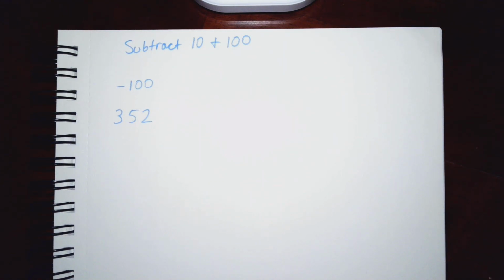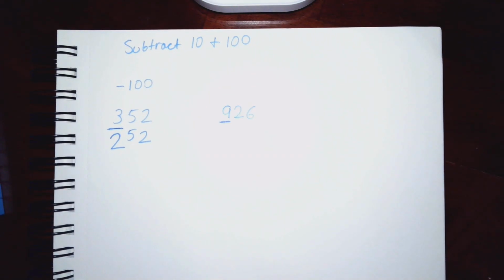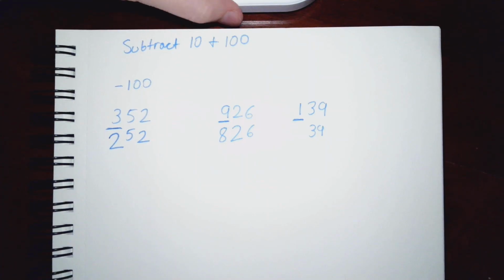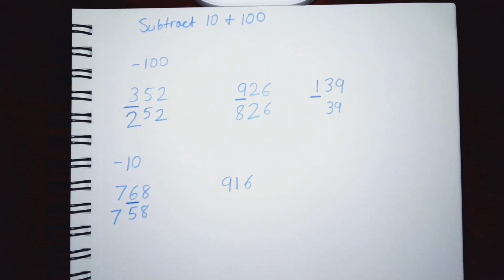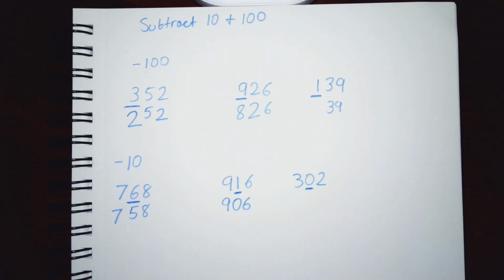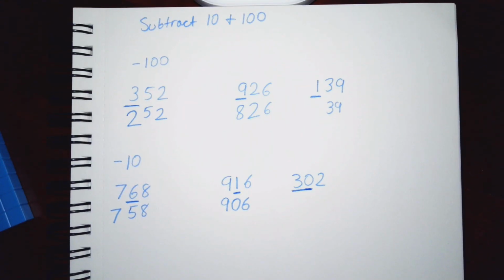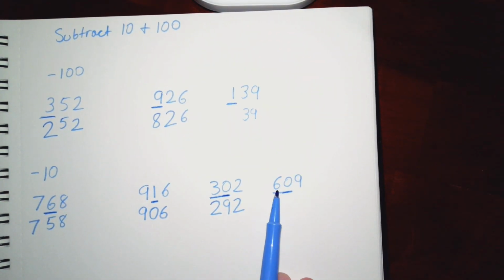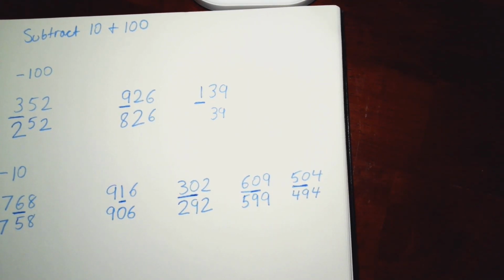Subtracting 10 & 100 Lesson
Mini lesson for subtracting 10 and 100 for grades 2-3